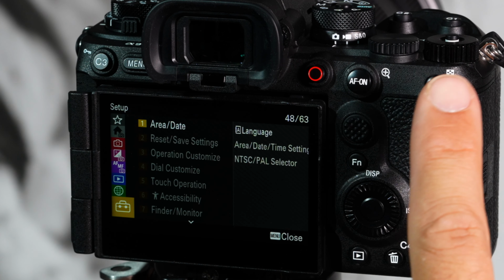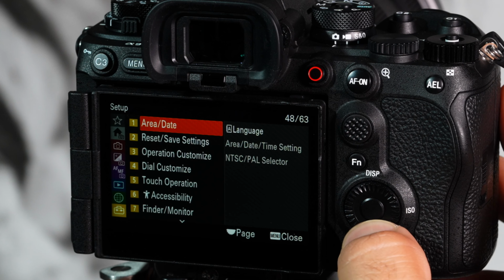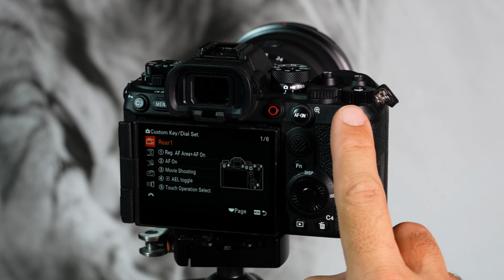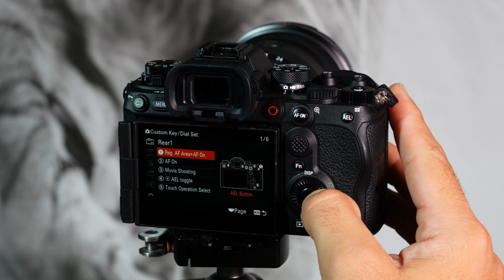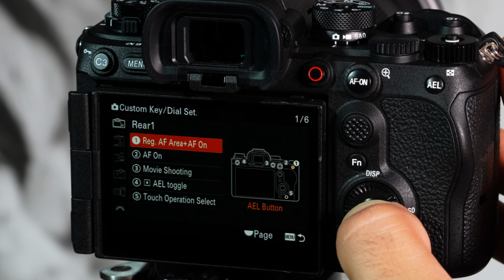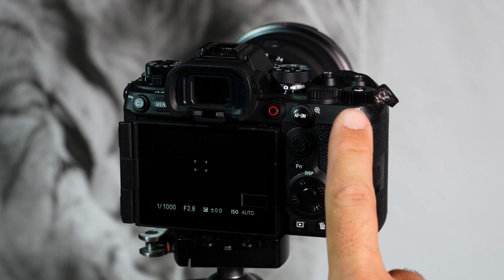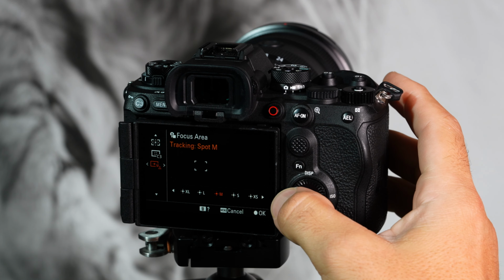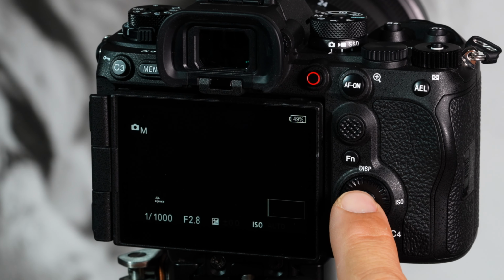AF registration to set your Sony camera up for fast and effective Autofocus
You have to admit, the Sony A9iii must be one of the most highly anticipated cameras in recent times, certainly within the Sony family of cameras.

In this short tutorial, I run you through just how I set my autofocus buttons up, including the use of AF registration, and how it works.

/ marlondutoit.  .

More About TANDA AFRIKA SAFARI CO